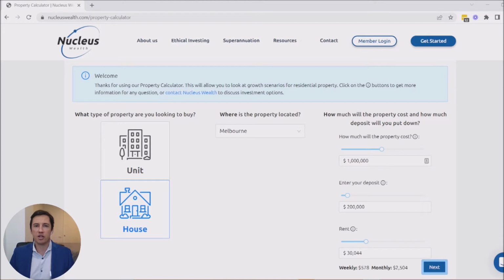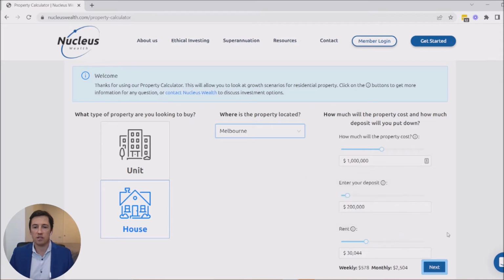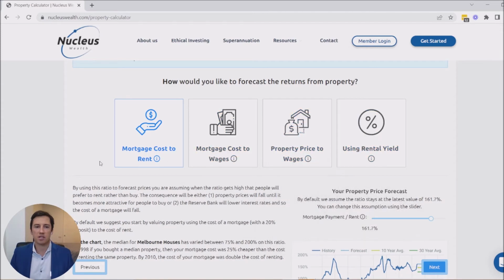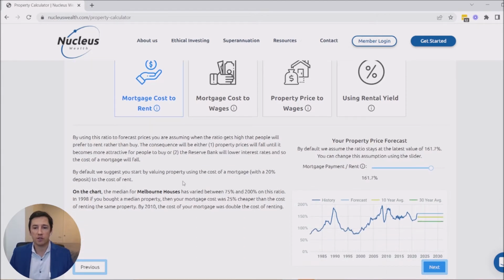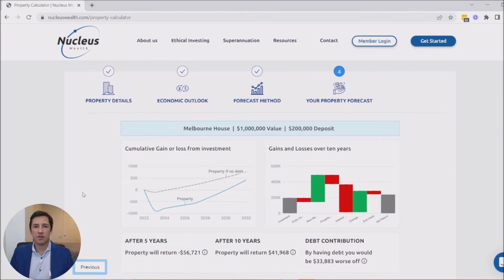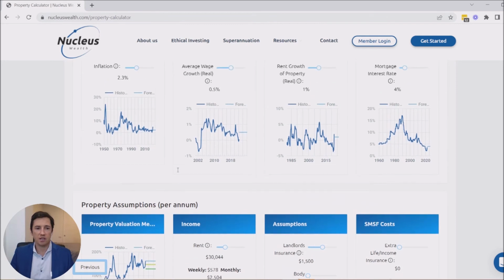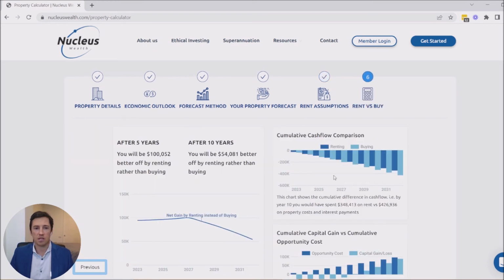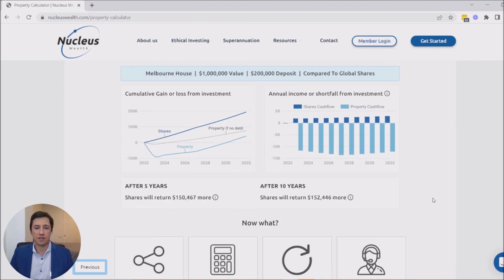How To Use The Property Calculator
A short video showing the functionality of the property investment calculator with a worked example. You can compare investing in property vs renting vs investing in shares. There are numerous different inputs and scenarios that are possible and this video gives you some insight into how to get the most out of the calculator.